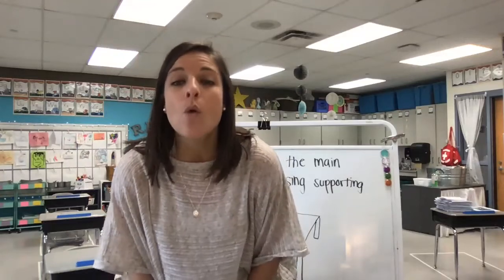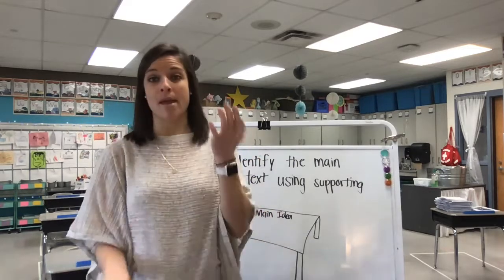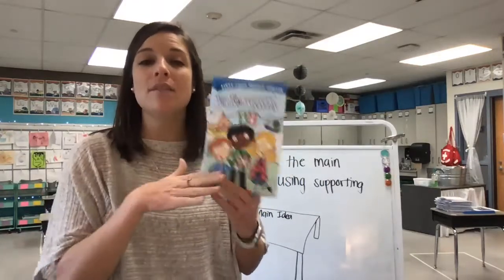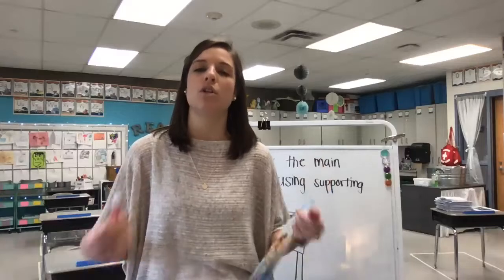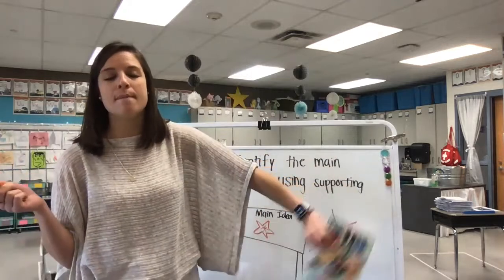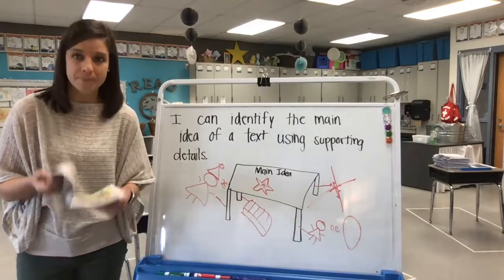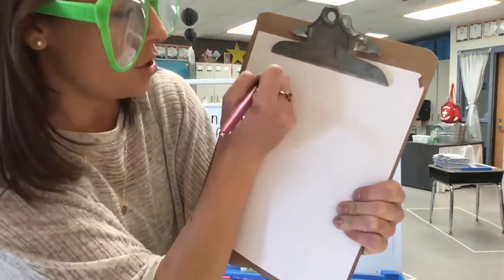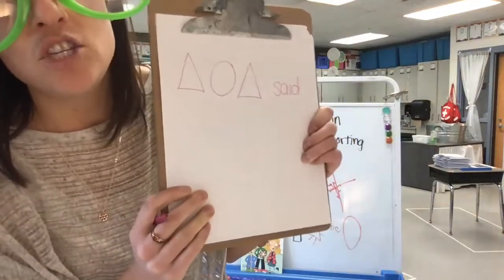Mini Lesson 12/14